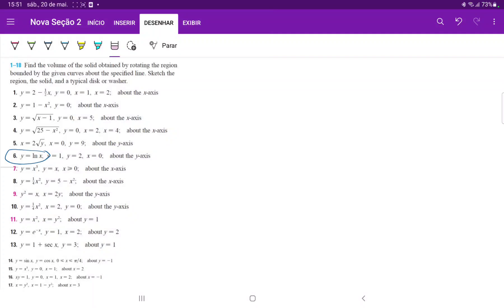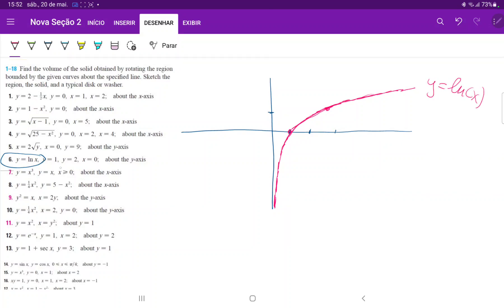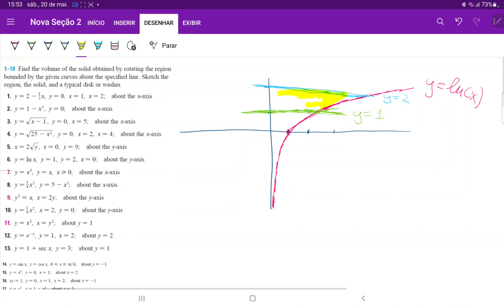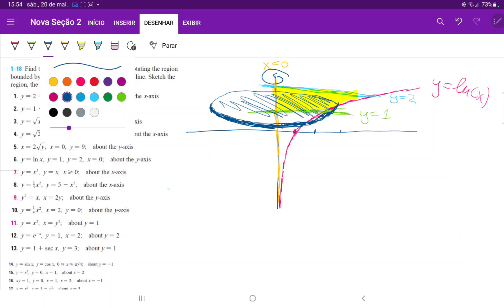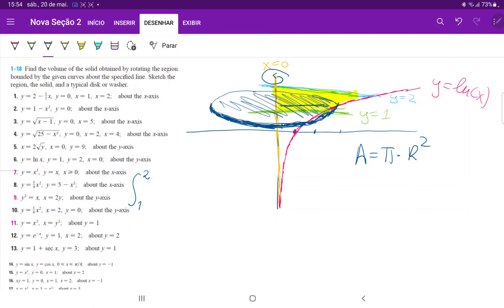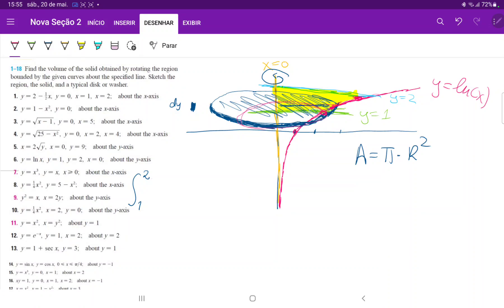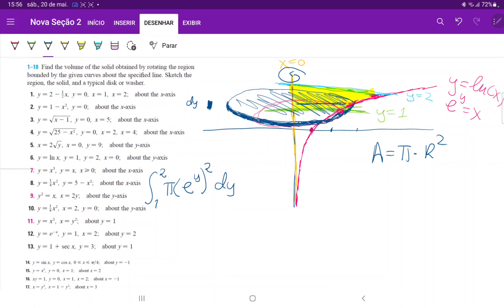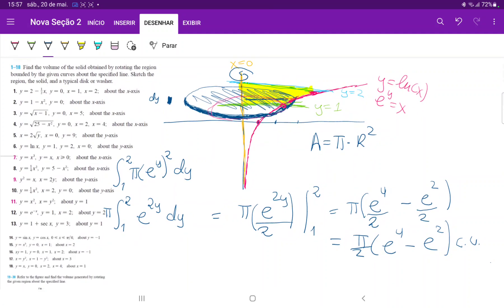6.2.6Find the volume of the solid obtained by rotating y = ln(x), y = 1, y =2, x =0 about the y-axis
Find the volume of the solid obtained by rotating the region bounded by the given curves about the specified line. Sketch the region, the solid, and a typical disk or washer. y = ln(x), y = 1, y = 2, x = 0, the y-axis